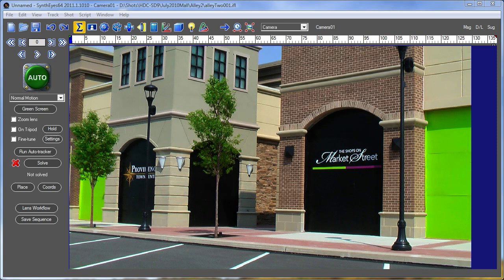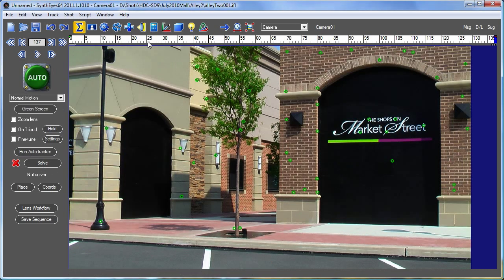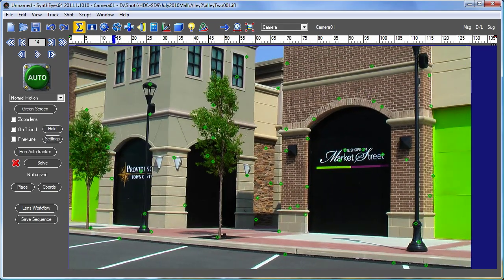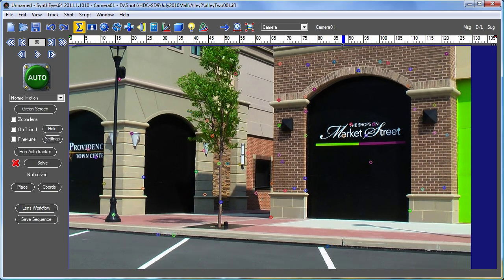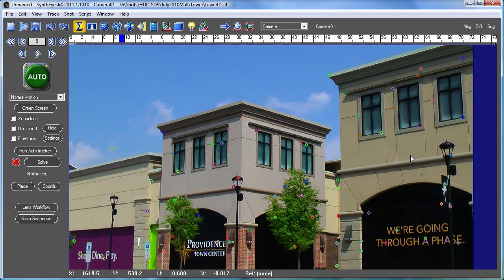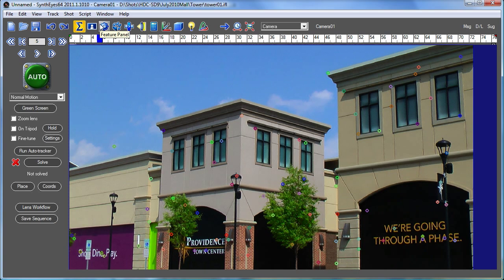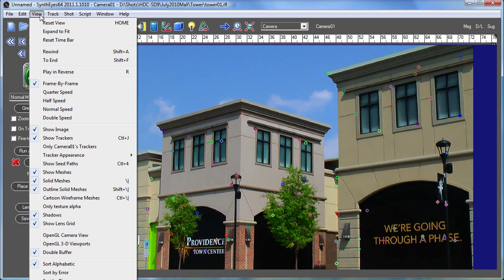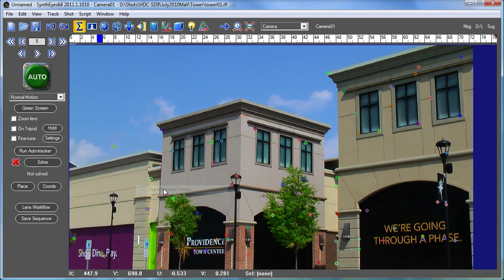Using Random Tracker Colors in SynthEyes to Identify Tracking Problems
In this tutorial, Russ Andersson introduces a tool in SynthEyes designed to enhance the visualization of auto track results and identify potential issues. Using a shot with a repeating texture, he demonstrates how the Randomly Color Trackers script assigns different colors to each tracker, making it easier to see individual movements and identify problem areas. This method helps distinguish single trackers from multiple trackers and detect anomalies. Russ shows how the tool can also reveal gaps in tracking, suggesting areas where trackers should be combined for better consistency. The tutorial concludes with instructions on resetting trackers to their original colors, providing flexibility in managing tracker visibility. This tool aids artists in diagnosing and correcting tracking issues efficiently.